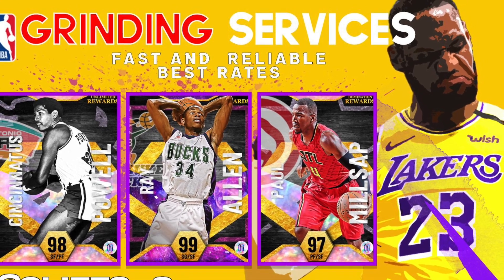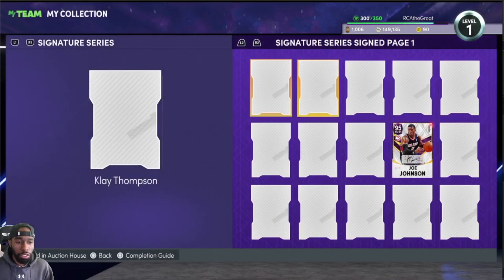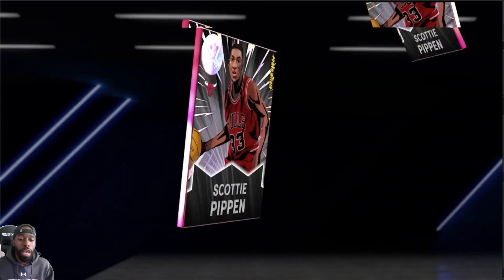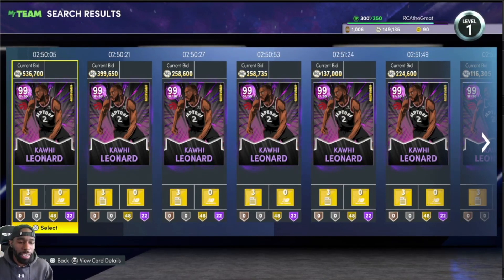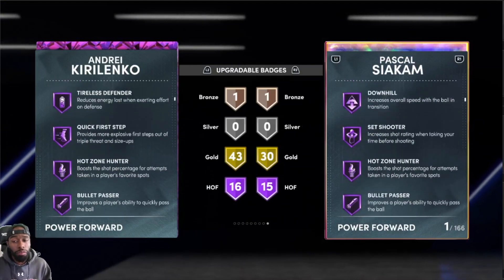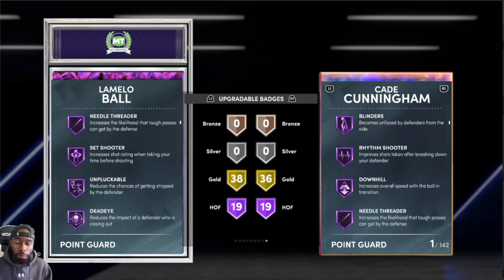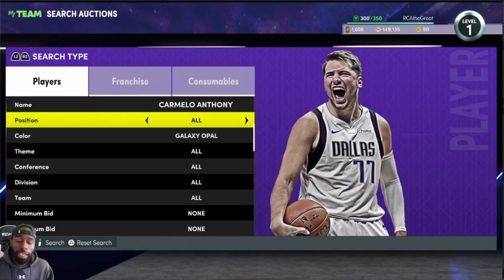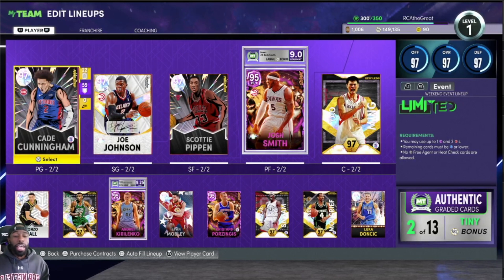Undervalued Cards To Pick Up Now In Season 5 Of NBA 2k22 MyTeam!